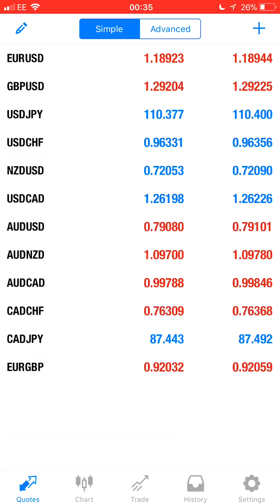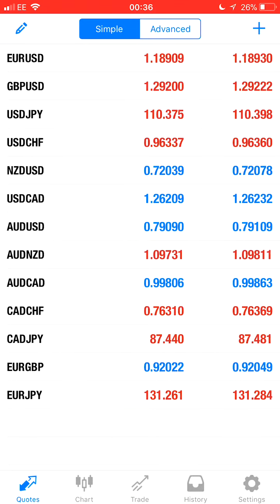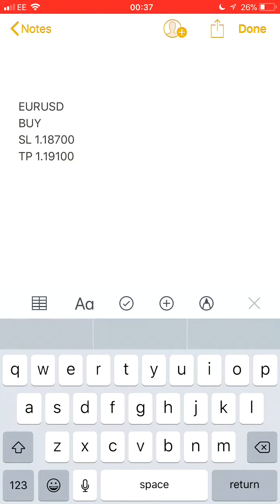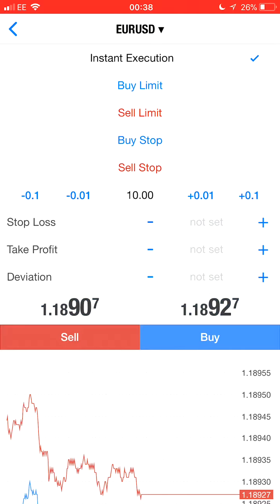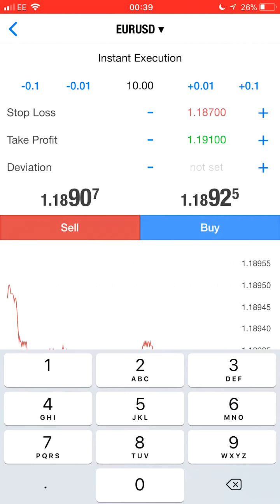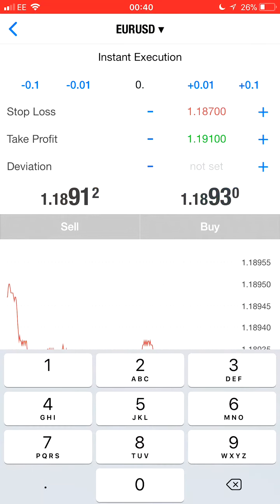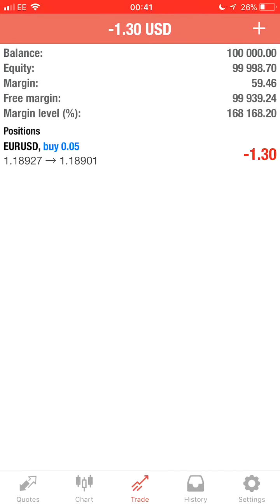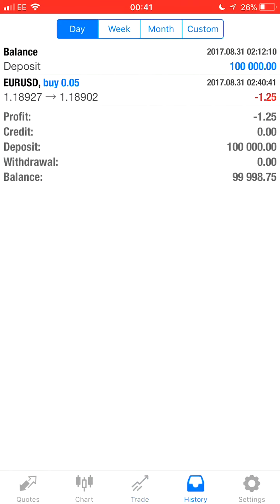Trade on MetaTrader4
This video will run through the basic of how to place a trade on the MetaTrader4 app once you have received signals from our analyst